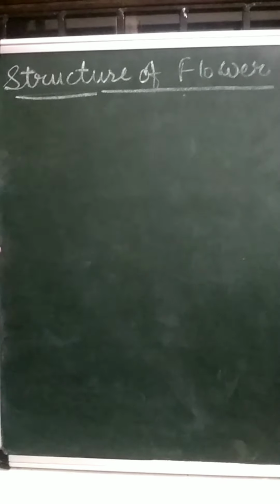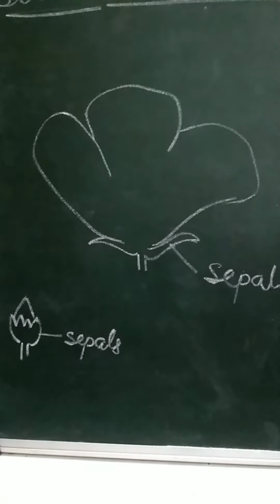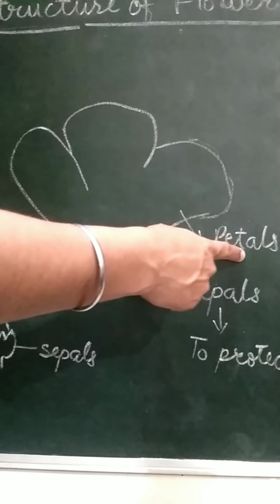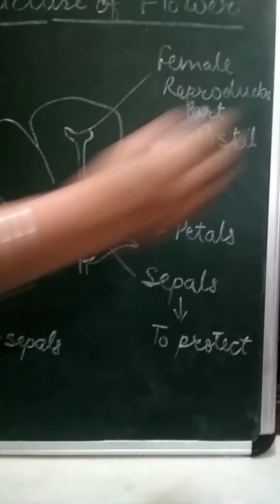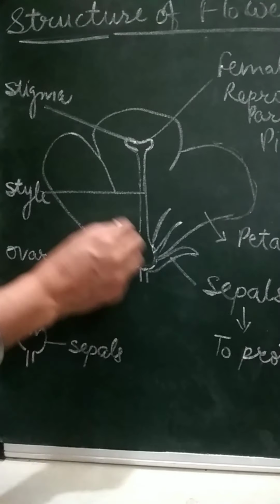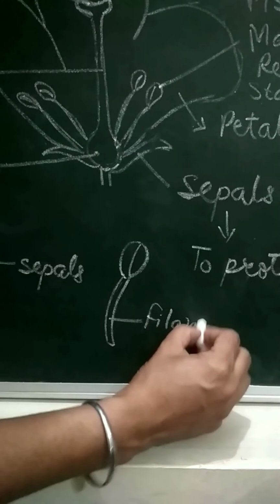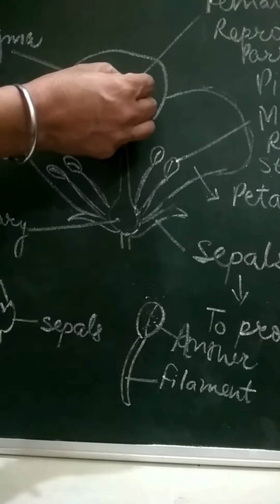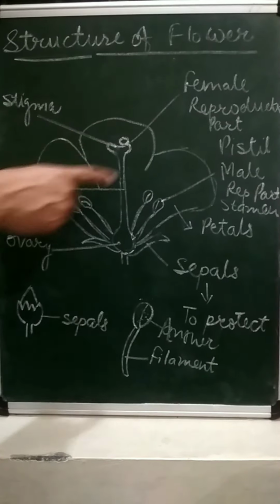STRUCTURE OF FLOWER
Telling all the essential and non essential parts of flower and about types of pollination